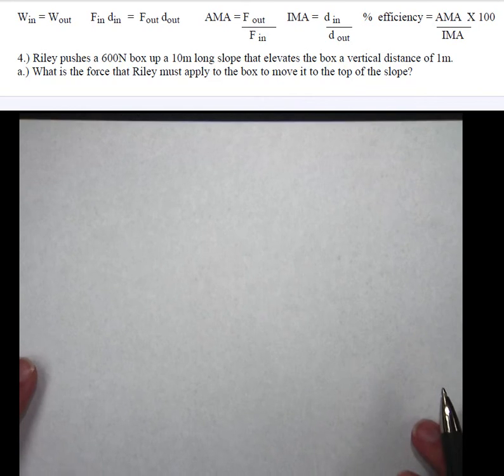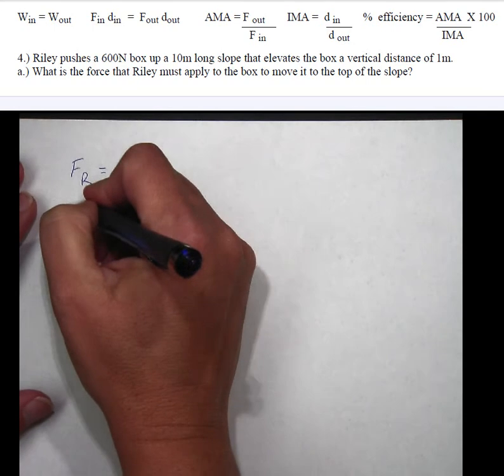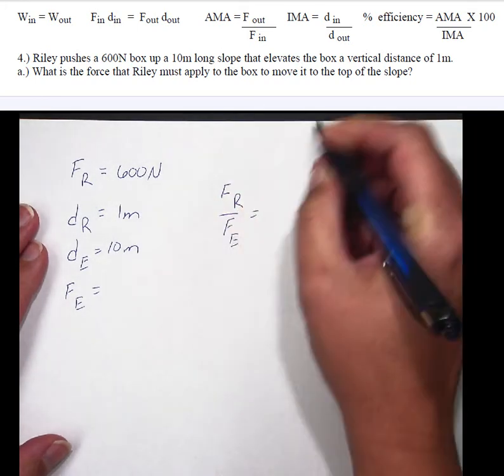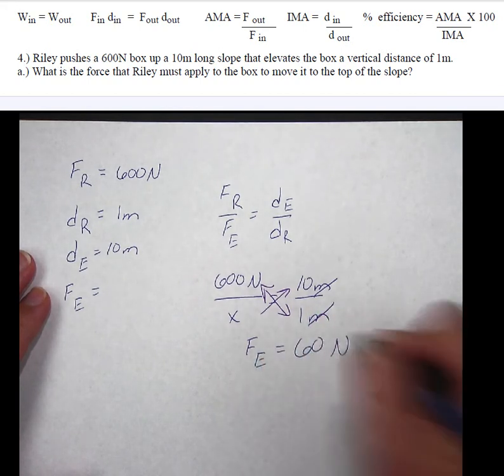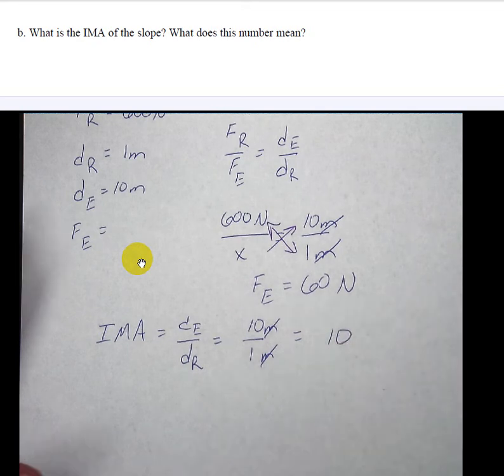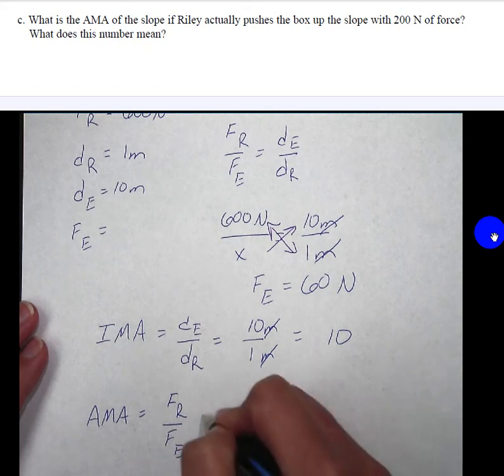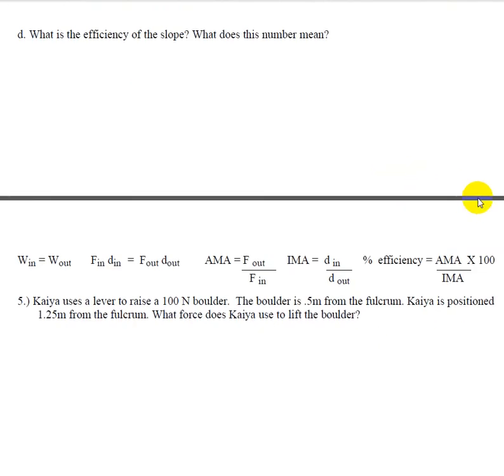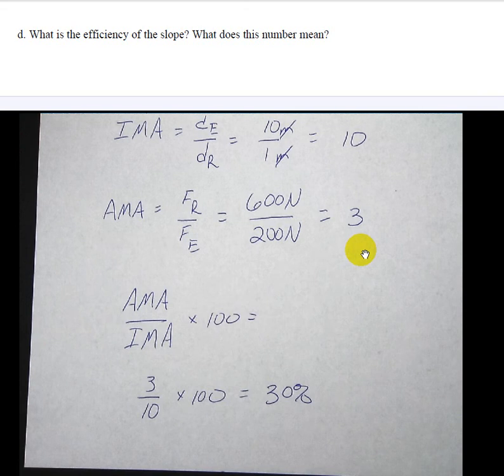Inclined Plane Problem 2 Video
Inclined Plane practice problem 2